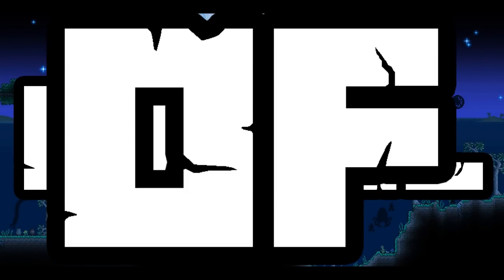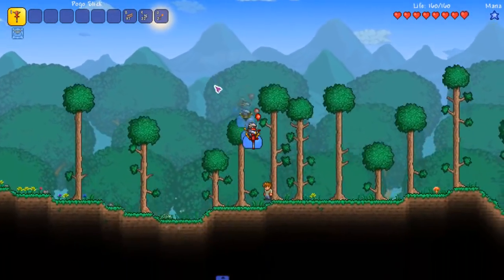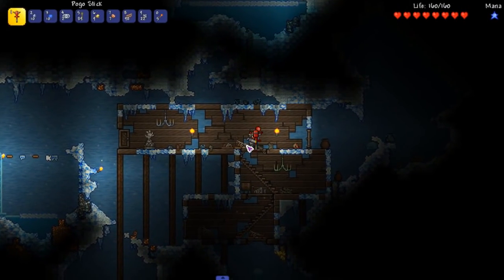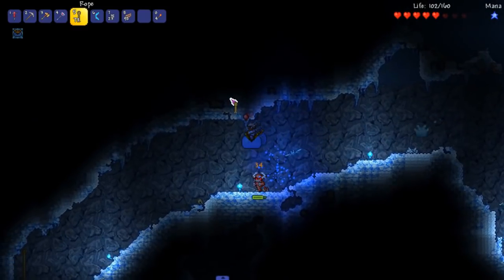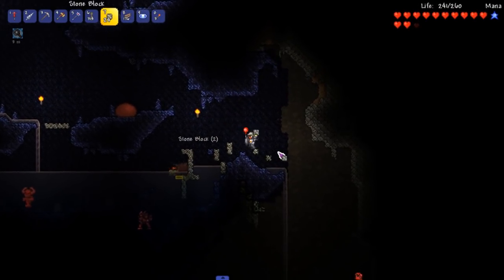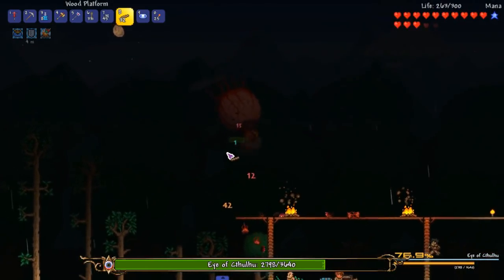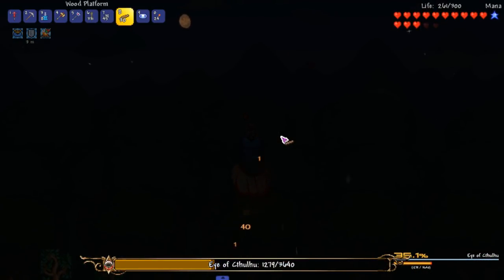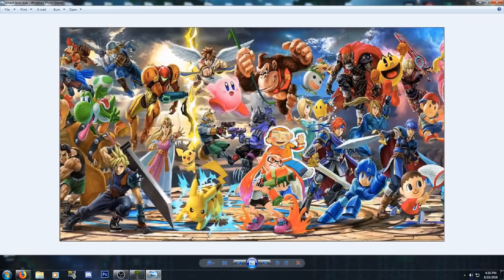POGO STICK CHALLENGE! - Terraria 1.3.5 Modded (The Wheel of Terraria)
Welcome back to the WHEEL OF TERRARIA, in this episode we do the POGO STICK/SLIME MOUNT challenge!

In this series we will spin a wheel, filled with suggested challenges from you guys, then whatever it lands on we do the challenge!